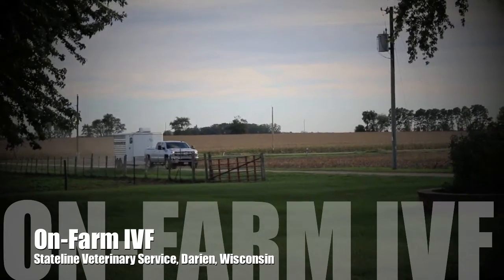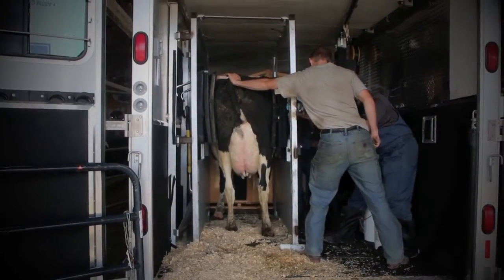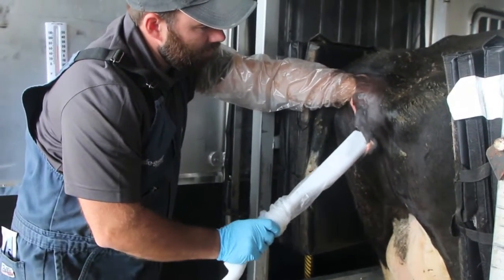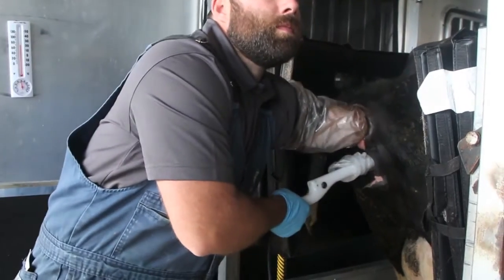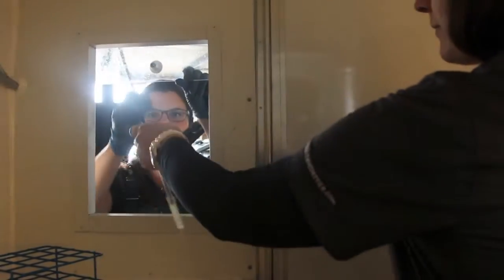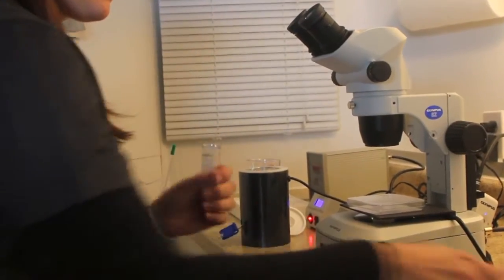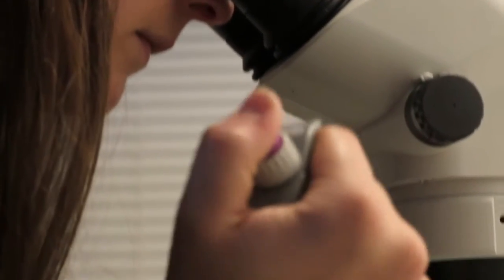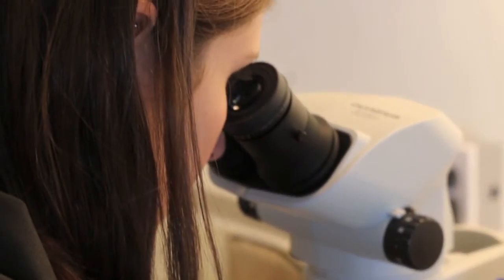SVS Repro Bovine IVF